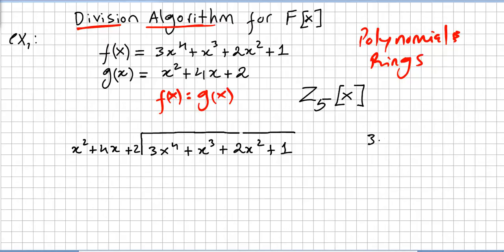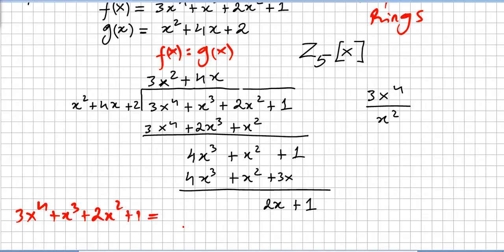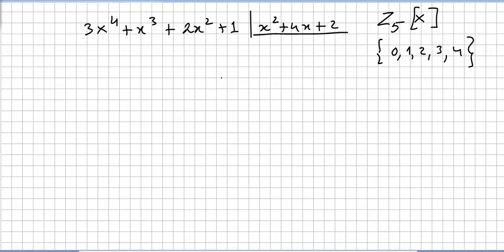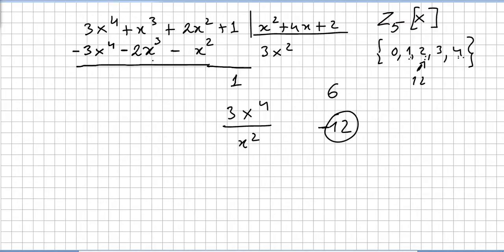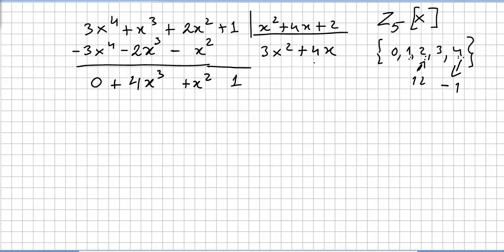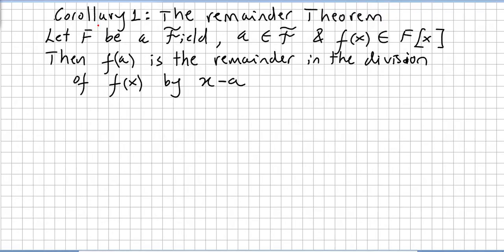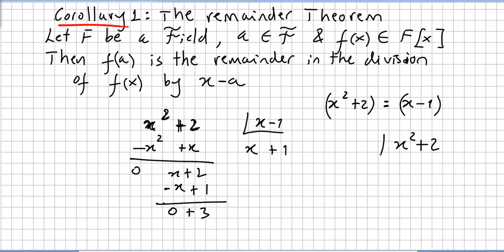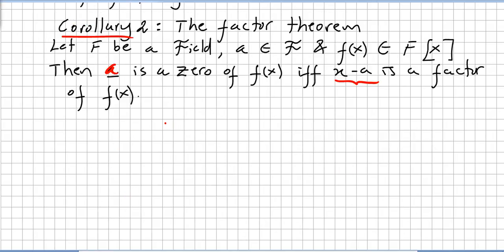Group Theory 71, Polynomial Rings, Division Algorithm